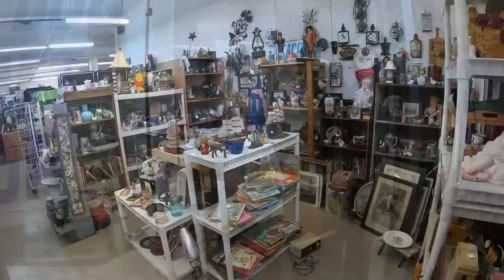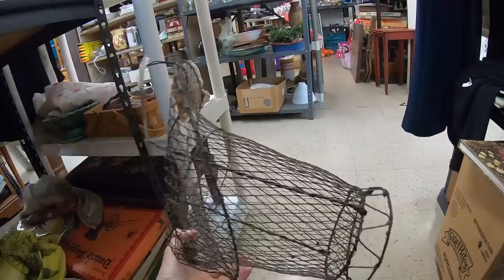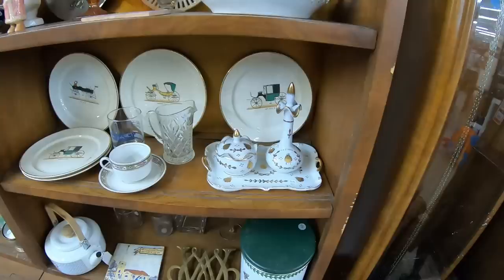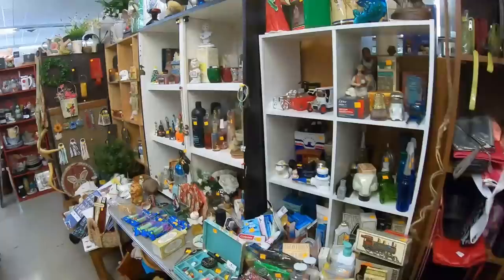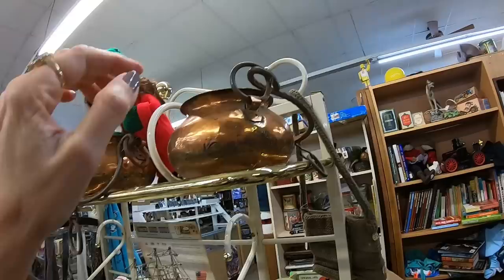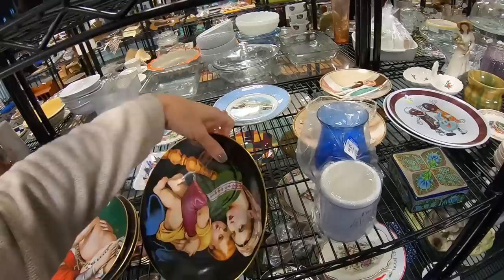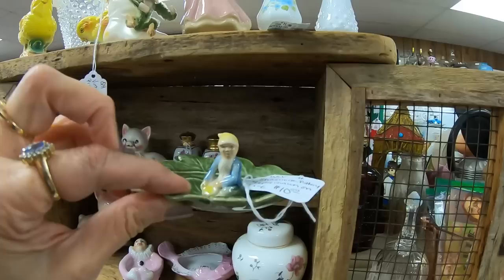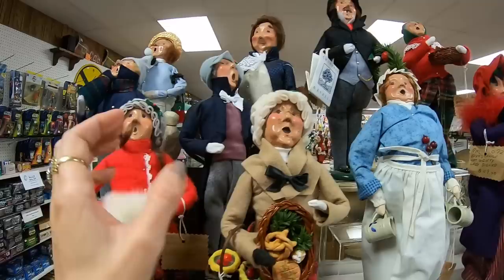Shopping in 3 Stores to stock My Ebay Store |Thrifting & Antiquing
In today's video we are Shopping in Mother Tuckers, Lucky Dog Thrift & Goodwill!
Come Along!

Lucky Dog Thrift Store ~ 158 E Main St, New Holland, PA 17557
Mother Tucker's Antiques~ 566 N Reading Rd, Ephrata, PA 17522
Goodwill Thrift Store ~ 1166 S State St, Ephrata, PA 17522

The hunt is real! I spend hours and hours each week, combing through thrift stores, estate sales, auctions & flea markets ... to bring home the goods and prepare them for selling in my Ebay store, and on Facebook Marketplace, which fully supports me.

Lavenderclothesline

My Daughter Mellissa's Youtube channel:
Mellissa
Her Ebay store:
Freshbloominclothing